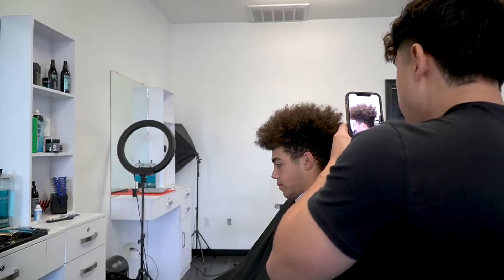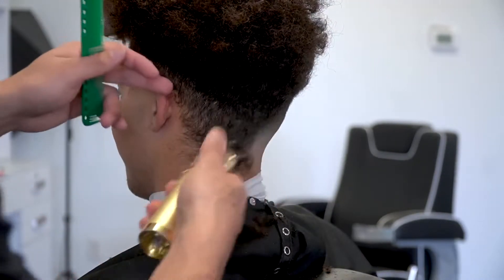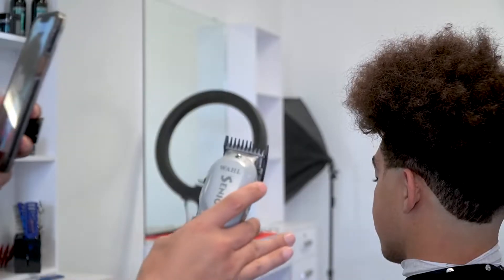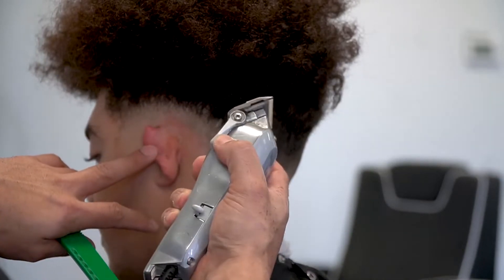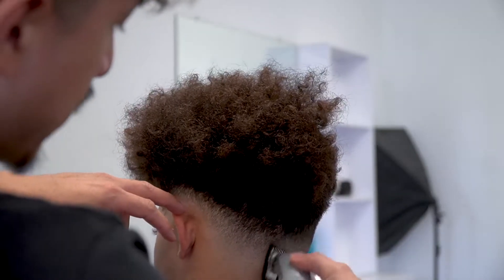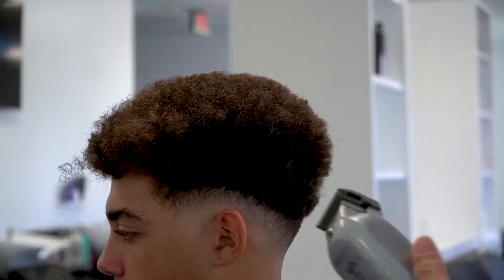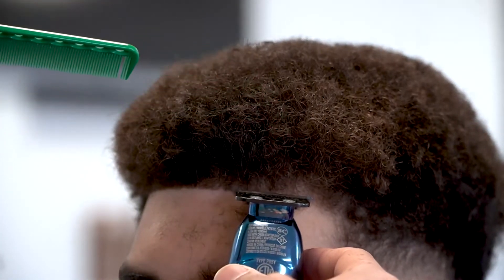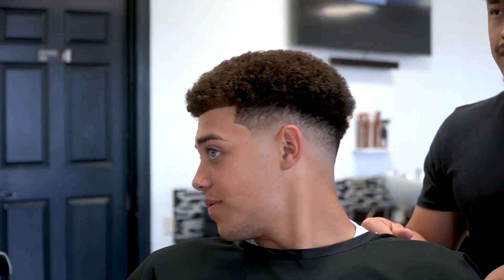Can you Stop recording & Cut my hair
DROP FADE With a little behind the scenes on how I record for tik Tok